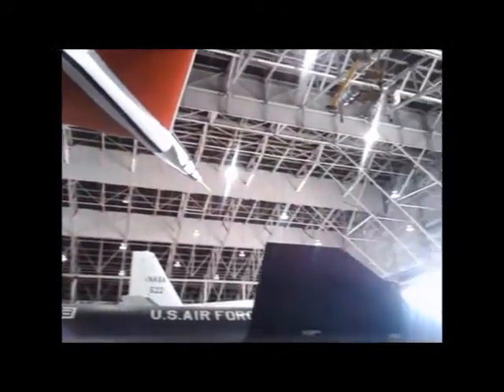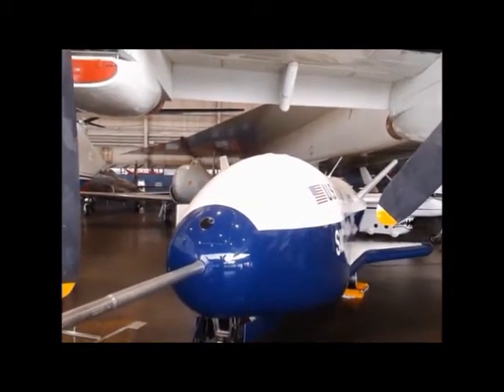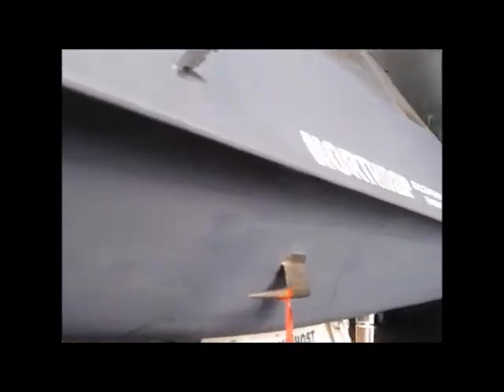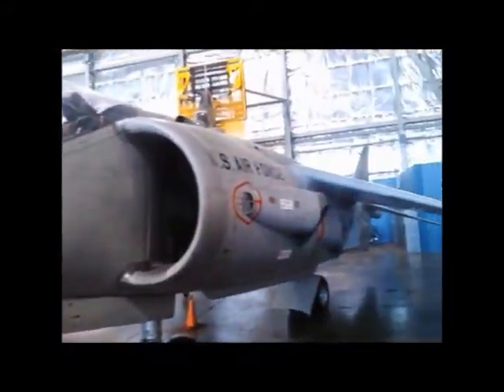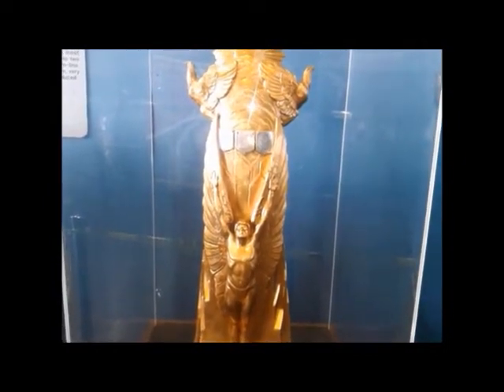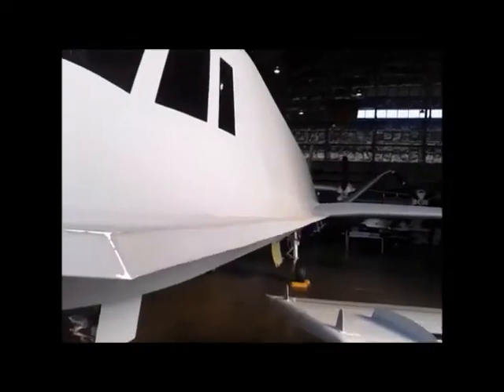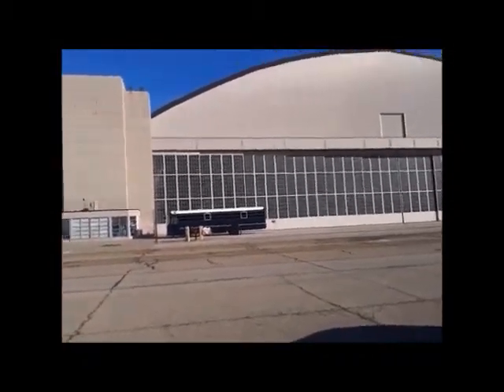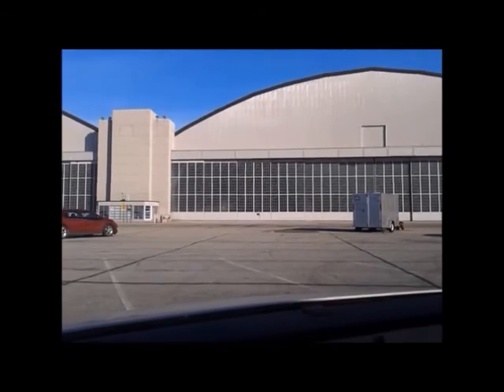RV Van Life - Tour of Experimental Aircraft Annex at USAF Museum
This is a remarkable Hangar that many visitors to the USAF fail to see. It is well worth the trip. OH YEAH --- IT IS FREE !